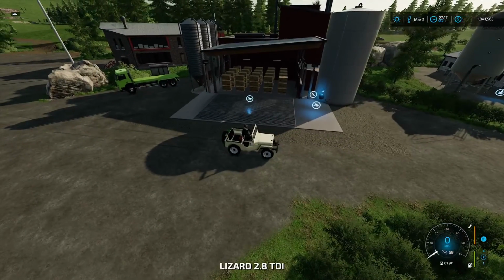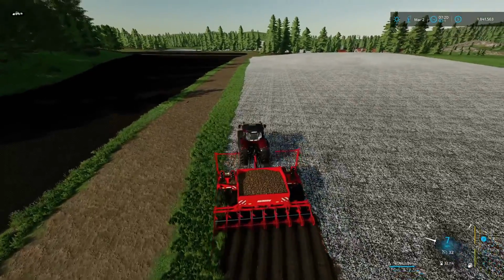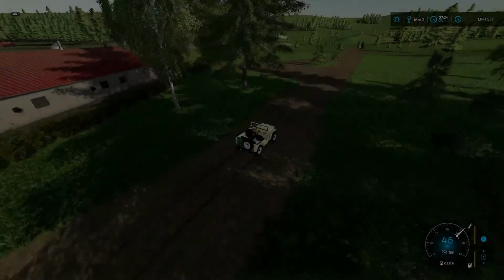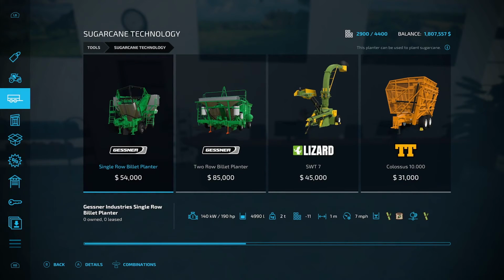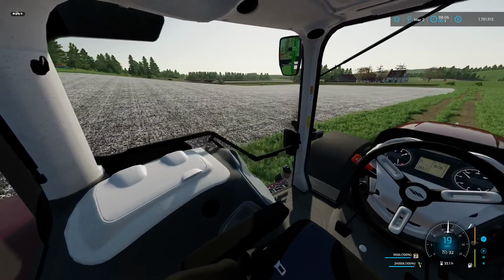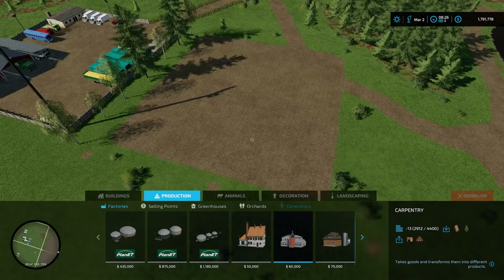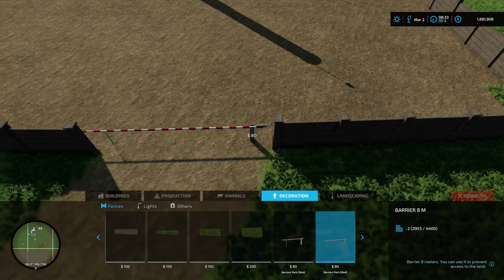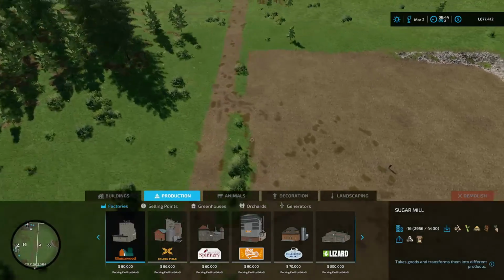FS22 No Man's Land Alien Jim /#28 Sugar Cane, Olives & Spuds!/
FS22 No Man's Land by Alien Jim / #28 Sugar Cane, Olives & Spuds! / nmlbuilditchallenge xboxseriesx nml Letsplay FarmSim22 grass hay#

Welcome to my No Man's Land Build It Challenge. This challenge has been designed by the fantastic RustyMoneyGaming and Gary Vetter from the Farming simulator Challenges Facebook group. All rules and goals are listed below. Will I be able to build my own map and meet all the challenges along the way.

Challenge Details Below:

No Man's Land "Build It" Challenge

Map (FS19 or FS22) - No Man's Land
Platforms - All
Single or Multiplayer - Your Choice
Game Mode - Farm Manager
Seasons - Your Choice
Economy Level - Normal
Time dilation - 5x maximum; except for sleeping
Other Settings - Your Choice
Lease - Your Choice
Additional Loans - Your Choice; but must be paid off before finishing Stage 1

When you load in via Farm Manager.  In FS19 you will already have a $250K loan.  Now for FS22, you will start with $1.5 Mill, but no loan.  For those on FS22, you will need to follow through with all directions below as well.

On plot 26, you must delete field (paint tool) and buy (1) NML Sell Point of your choice and place on 26.  Just make sure you choose wisely because you have the “option” to also buy and place sawmill and/or wood chips sell point on 26.

Then buy your starting plot on NML; but it can’t be next to 26 at all.  Now, you must buy all for your property; but choose wisely:
Sleep Trigger
Harvester
Header
Tractor
Seeder
Plow
Tipper
Chainsaw
Pickup
Small Transport Trailer
Equipment Shed
Silo
Static Chipper (optional to place)

** Now if your on FS19, you keep the rest of your money.  If your on FS22, now borrow $250,000.00 to create loan and then reduce your money as close to $85K - $90K before you start **

*** Remember, after map for FS22 drops changes may need edited ***

First Stage Goals:
- Pay Off Farm Manager Debt✅
- Buy (2) Additional Plots next to your farm✅
- Buy (1) Additional Sell Point Plot away from 26.  Then Buy/Place (2) New Sell Points for this plot.✅
After completing first stage of goals.  You may call it a win or plow forward with your build.  If you choose to plow forward, ALiEN JiM's FS Mods has left you a gift of (7) government signs on your property to keep.

Now, it’s time for you to move on.  They say, “If you build it, they will come”.
Second Stage Goals:
- Buy (4) or MORE Farm Plots (you choose)✅
- Buy (3) or MORE Sell Point Plots anywhere away from others and grow by placing more sell points.✅
- Build your own Map on NML
Let’s do this!  Now, who is up for this challenge.  That is just a brief to get you all excited.  Once the map drops, we may need to make minor adjustments.  But, I believe this will work with no issues.
The Ultimate Challenge is to see who else will follow Gary and I for a bigger build.  We plan to challenge each other to purchase the entire map for our creations.

Happy Farming,
RustyMoney (Facebook Group Creator - Farming Simulator Challenges)
Gary Vetter (Facebook Group Admin - Farming Simulator Challenges)